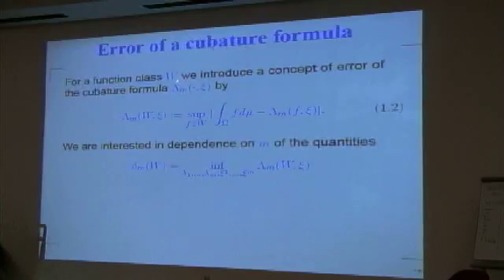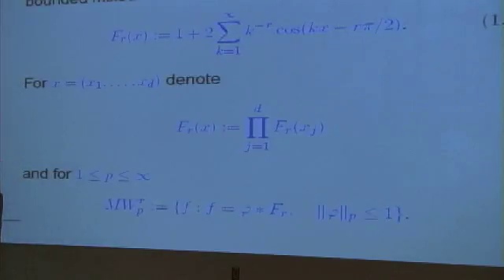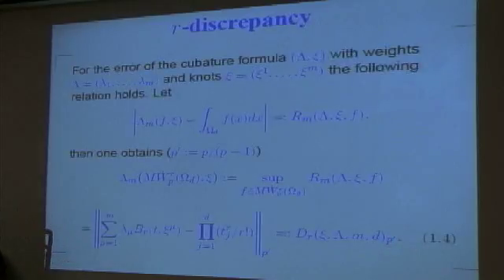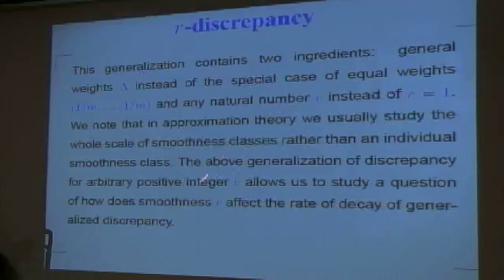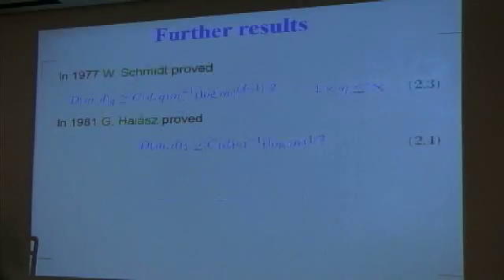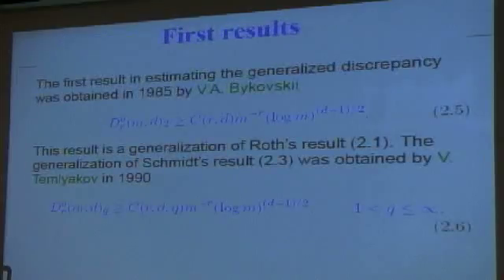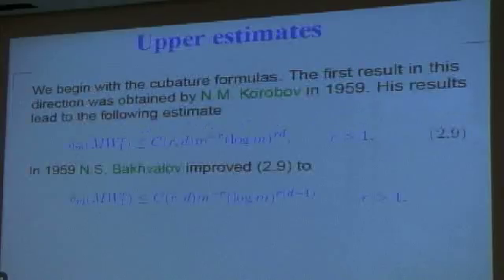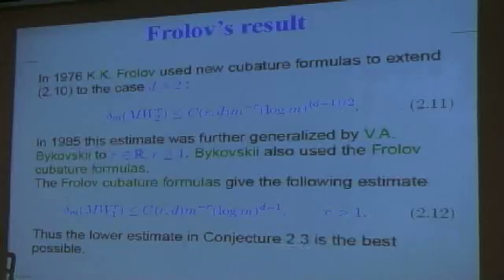SLS 2009 - 19 - Vladimir Temlyakov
Invited Speaker, Vladimir Temlyakov (University of South Carolina)
"Cubature Formulas, Discrepancy, and Nonlinear Approximation"